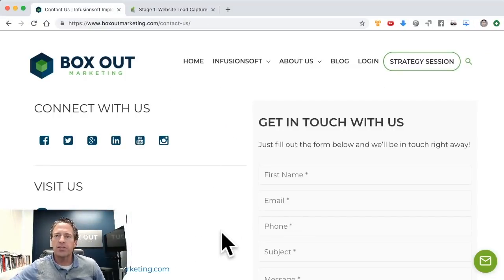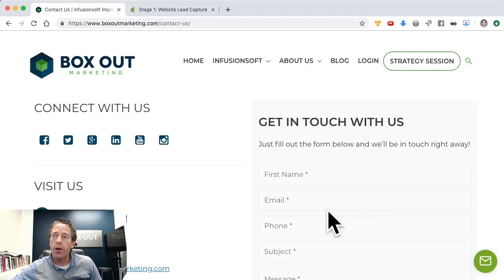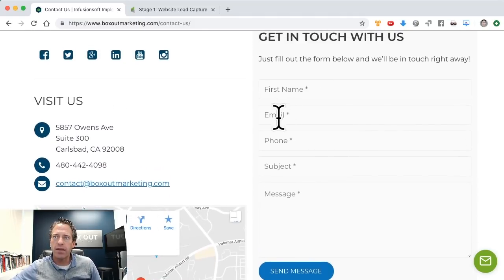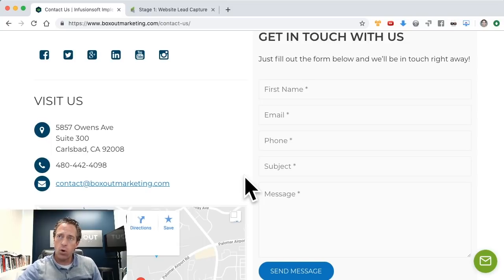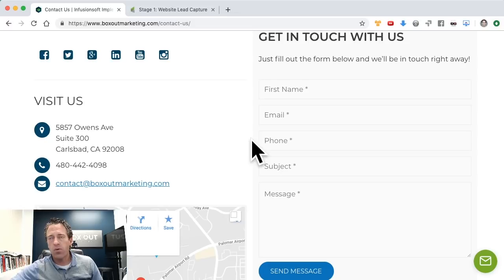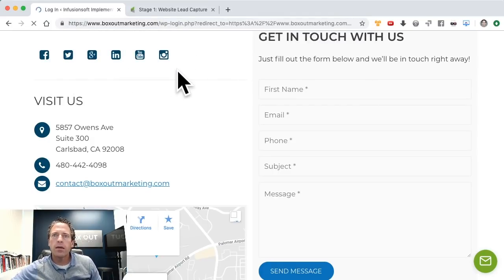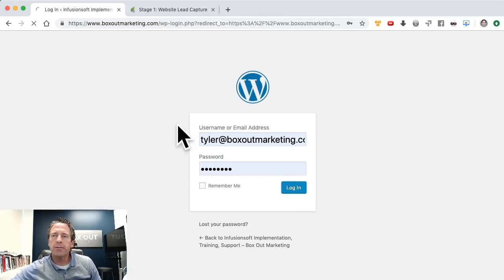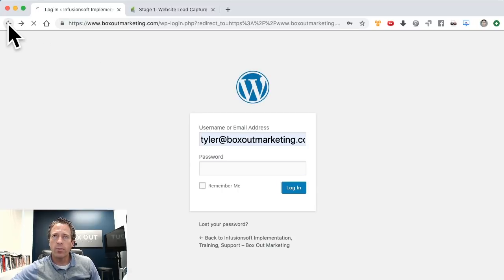How To Stop The Infusionsoft Web Form Spam Bots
This video shows how to stop spam bots from submitting your Infusionsoft web forms.
Tyler Garns, former VP of Marketing at Infusionsoft (he even managed Infusionsoft's own Infusionsoft account for years) is widely regarded as the first Infusionsoft ninja. Is this video too long? Would you rather have more concise consulting / tutorials?
Click the link below to get an exclusive $1 trial and get access to our library of expert tutorials, weekly consulting and access to a network of our private Facebook group so you can get more out of your Infusionsoft / Keap Investment
Or:
If you need help with your strategy, or would benefit from a detailed execution plan of your vision: just tell us what business scenarios you want done, we'll map out your complete customer journey and we'll execute and implement all the technical stuff for you for a low flat rate